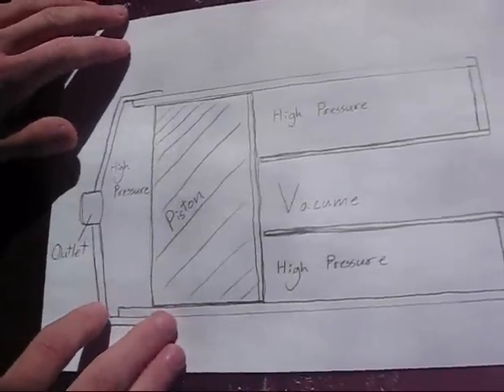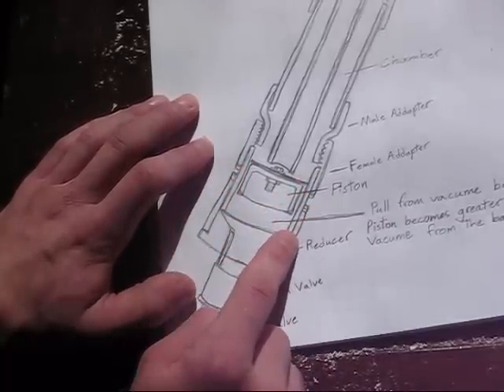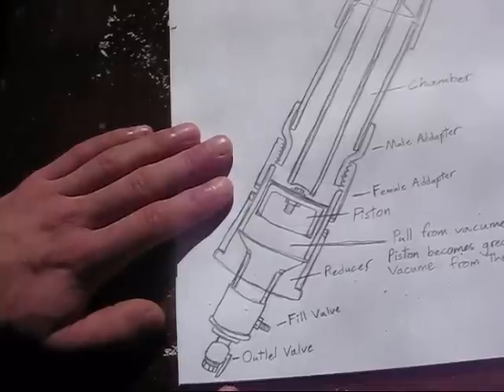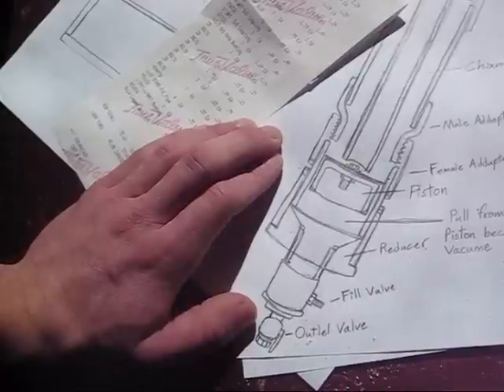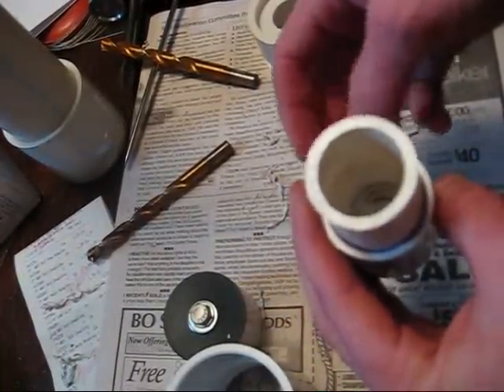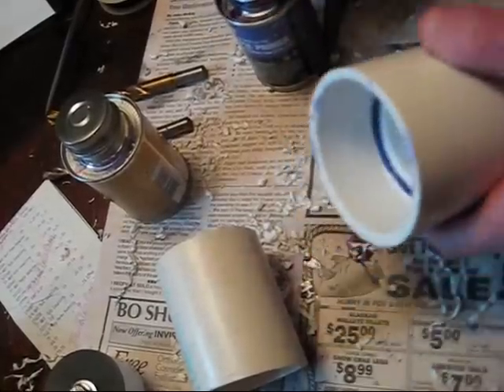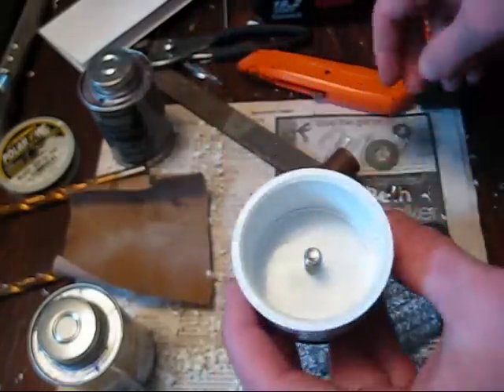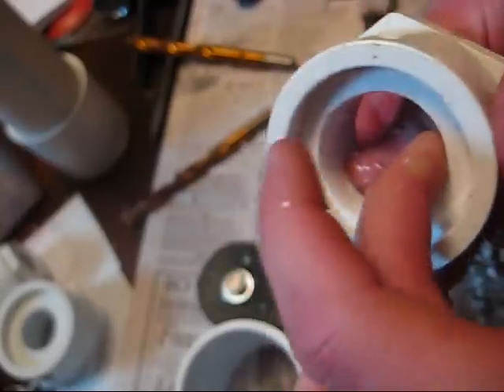DIY Workshop - Make a Powerful Air Cannon for $50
This video demonstrates the construction process and design of a coaxial piston cannon. 2" diameter chamber and 1" barrel, perfect for C-cell batteries.